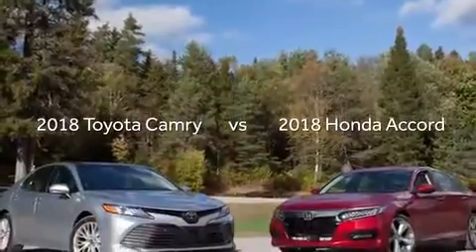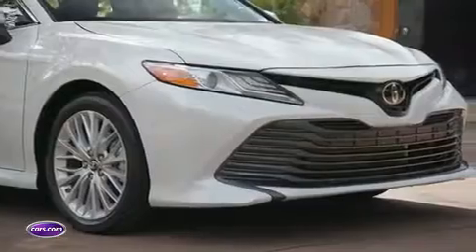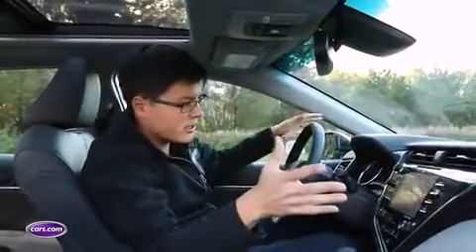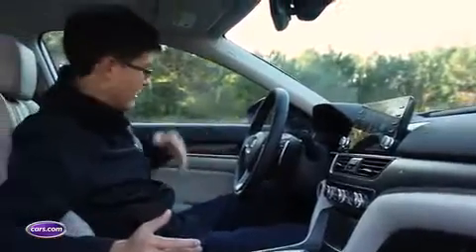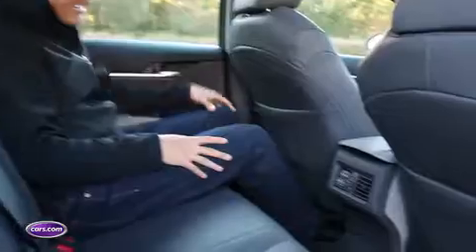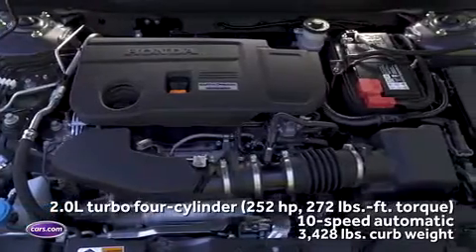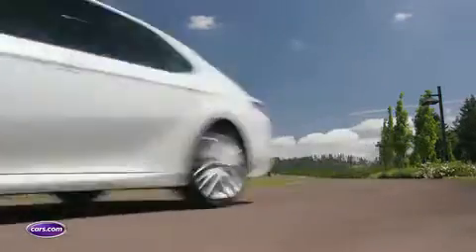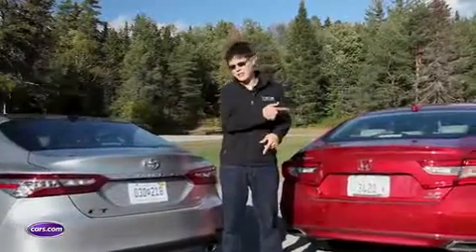Toyota corolla vs honda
Toyota corolla camary xle vs Honda civic touring 2.o